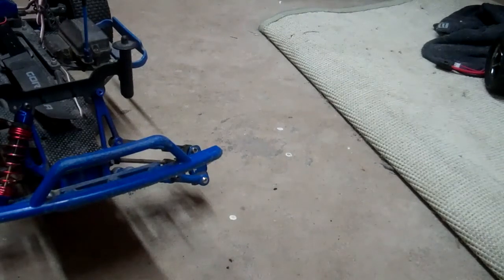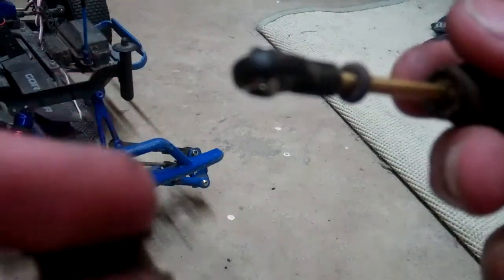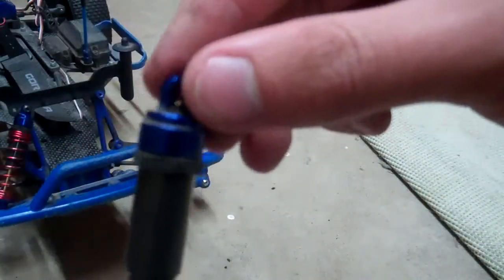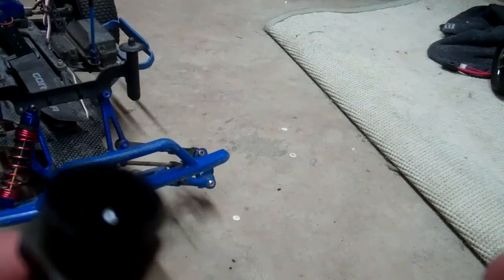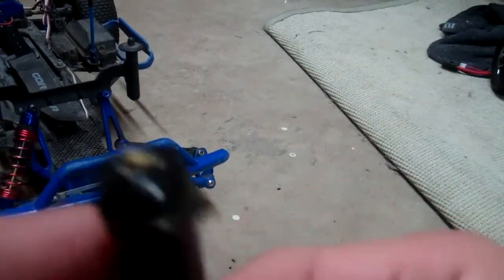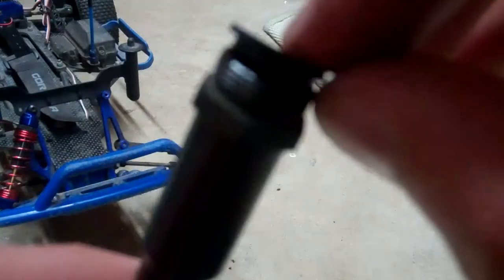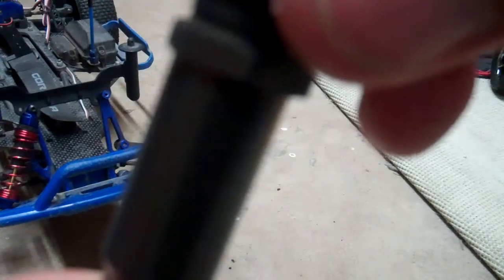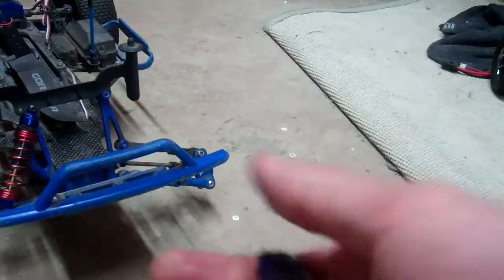How to: Re-Oil Traxxas Shocks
How to re-oil your Traxxas shocks.